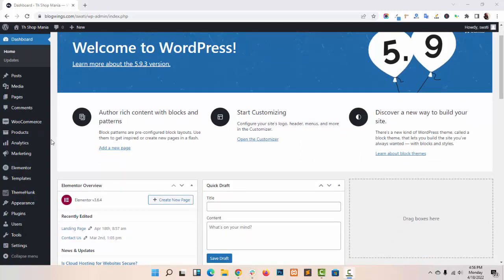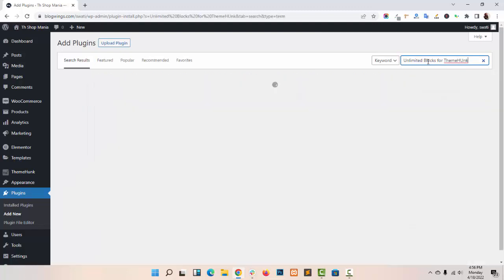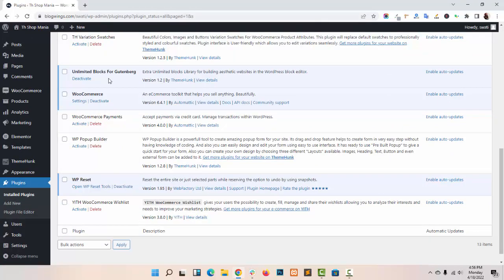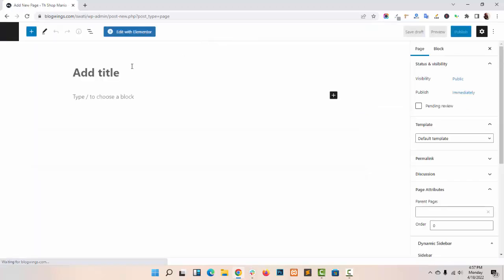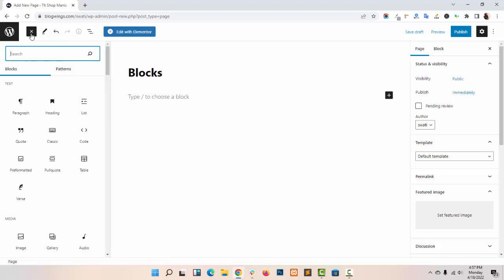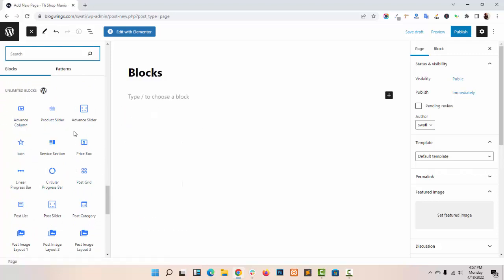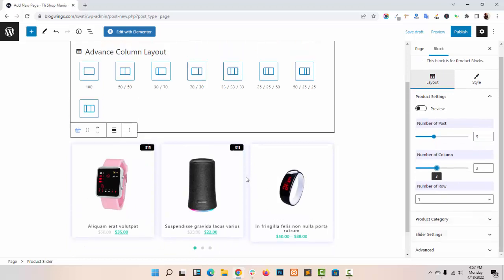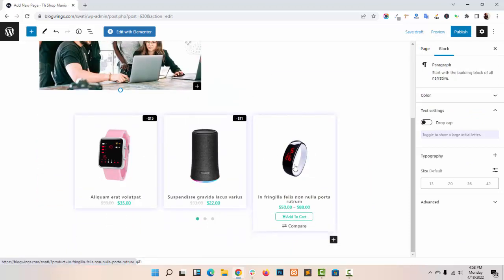How to Install Gutenberg Blocks - Unlimited Blocks for Gutenberg in WP Dashboard.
Follow this video tutorial and learn to Install and Activate ThemeHunk Gutenberg Blocks Addon in your WordPress dashboard. Unlimited Blocks is an Addon Plugin For Gutenberg Block Editor.